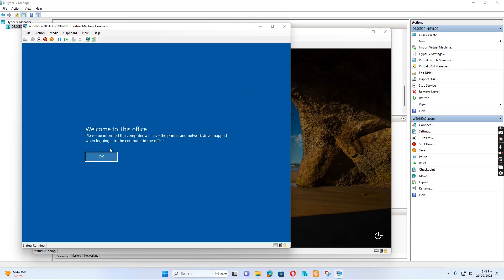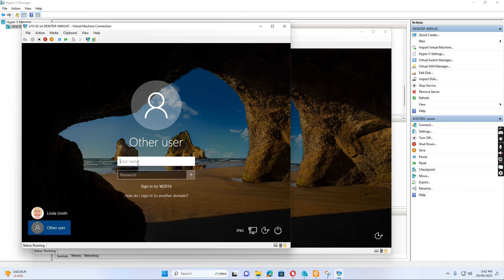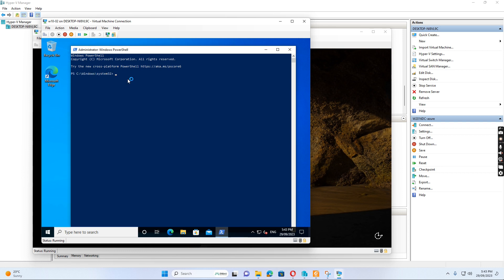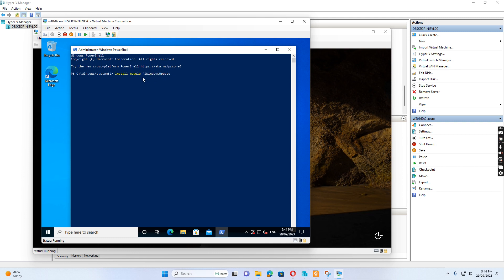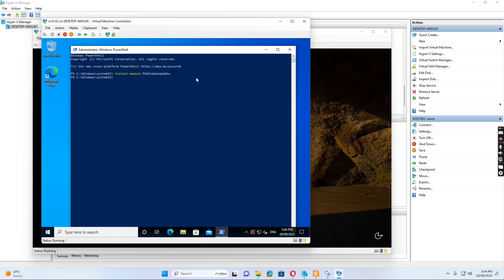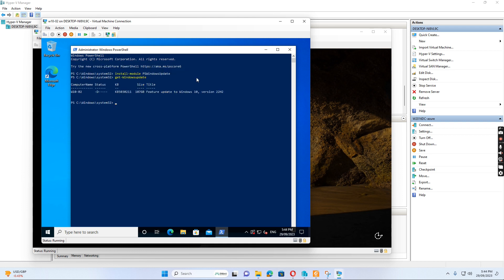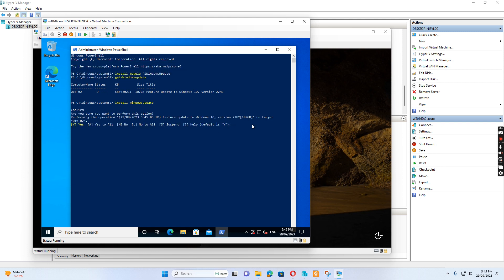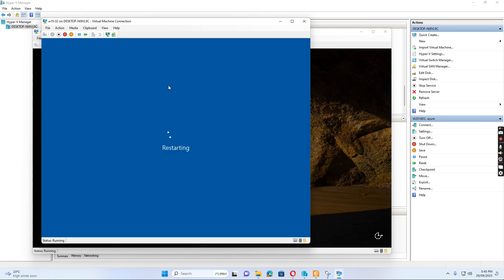Windows 10 how to install windows update through command prompt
This video will show you how to install windows update through powershell command prompt on windows 10 computer in active directory environment.